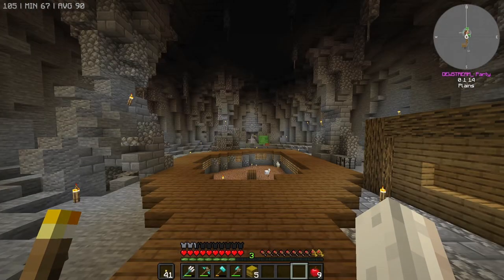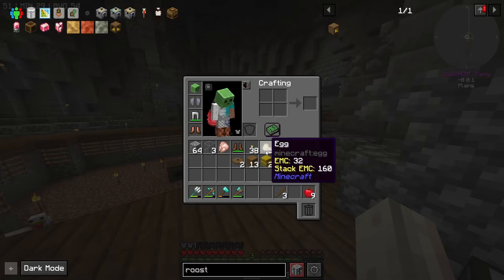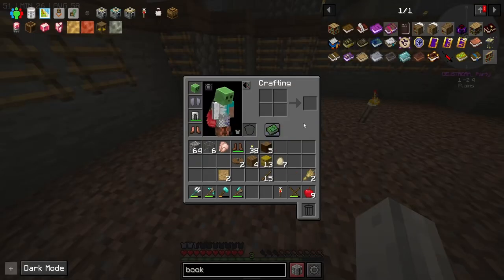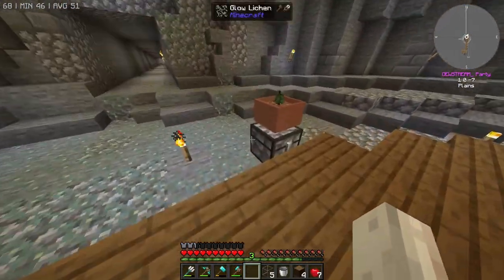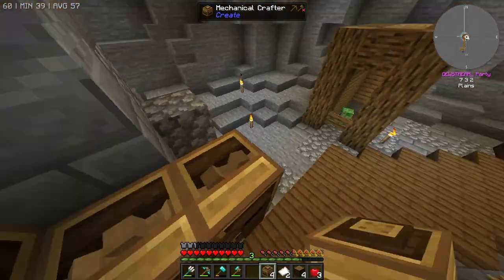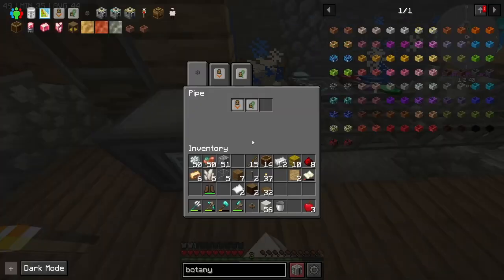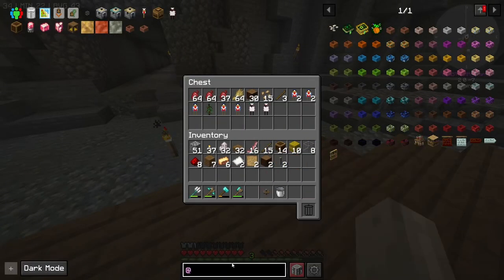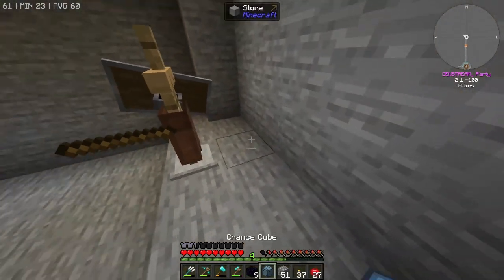Ep7 Starting Chickens - Minecraft StoneBlock 3 Modpack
This is a series on the StoneBlock 3 Modpack. Whilst it is similar to skyblock modpacks like atm7 to the sky, it is kind of the complete opposite? Instead of the Sky, there is no sky! (unless you craft Sky Blocks) You are underground in an endless enclosed world. There's a lot of mods I'm familiar with, but also some that we haven't seen in other packs for quite some time (Like chance blocks!!) and so I'm quite excited to see how the experience compares to the other series we've built upon together!

Client Mods for shaders - Rubidium and Oculus (oculus currently incompatible with "Literal Sky Blocks" mod as of recording)
Common shaders used - Overimagined - Complementary Reimagined - Complementary - Seus - Sildur's

Partnership:
Code - DEW

Depending on when you are watching, we may have a community StoneBlock 3 server up and running :D You can join the server via our community Discord and all the information you need should be found in the welcome channel :)

This pack is the first time in quite a while that we have swayed away from All The Mods. I still VERY much enjoy the ATM modpacks and I entirely intend to continue playing them, whether it's back to ATM7 or jumping into one of the new packs, I plan to, they have been a core part of our channel and community. With that being said, it is fun to jump out of the community we are used to, and into some of the other modpacks. I think the new experience will help us learn, and hopefully encounter some new mods and playstyles unique to the pack devs.

Ifyouareafriendthatshouldbeherebutarenotthenpleaseletmeknowlol